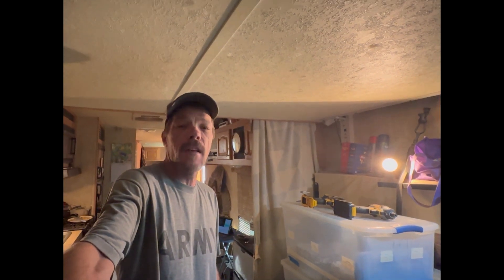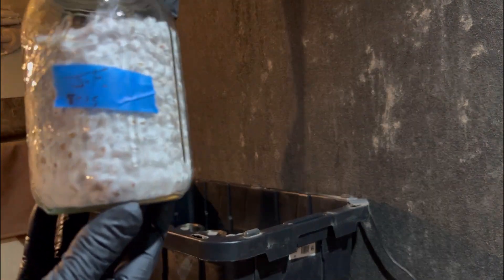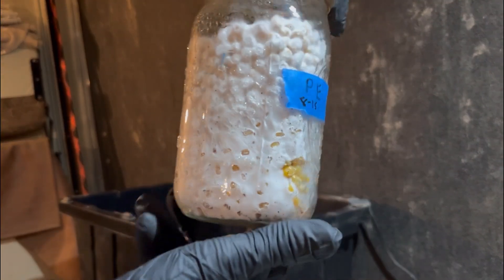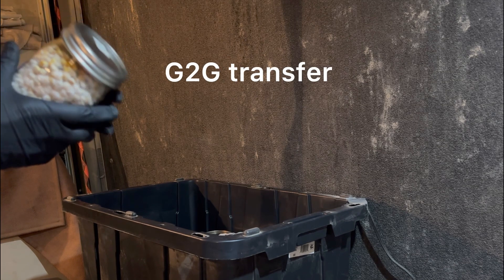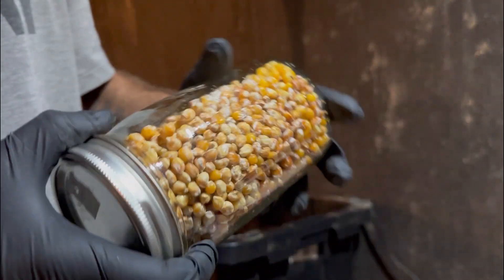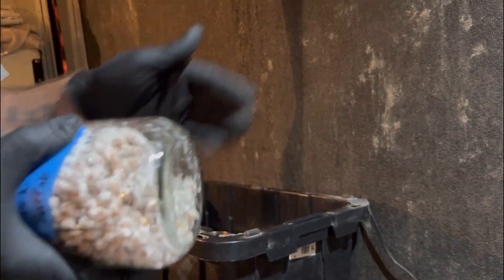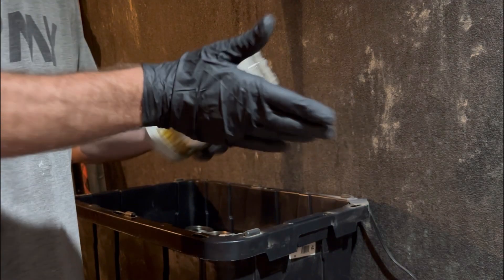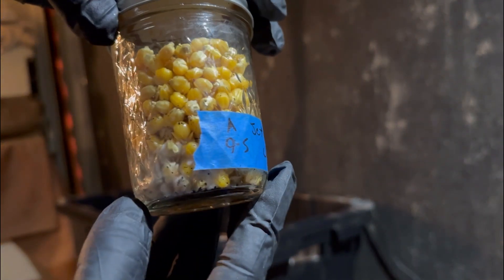Shake and break time ￼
In this episode, I do a little bit of talking about shake ￼￼and break these jars have been in inoculated since 8-15 , it’s a few days over a month and its time for a  shake and break ￼.